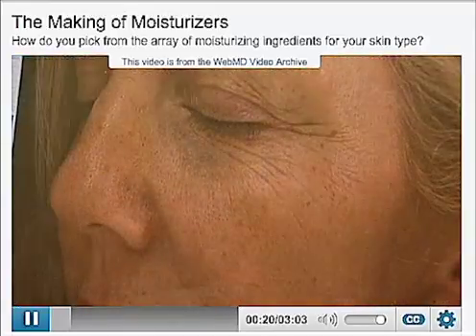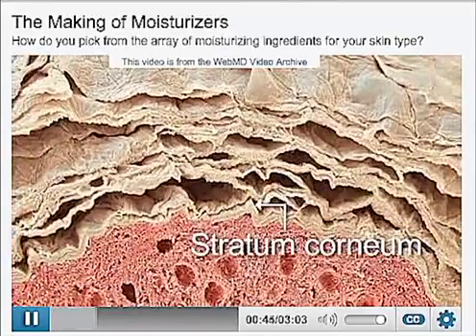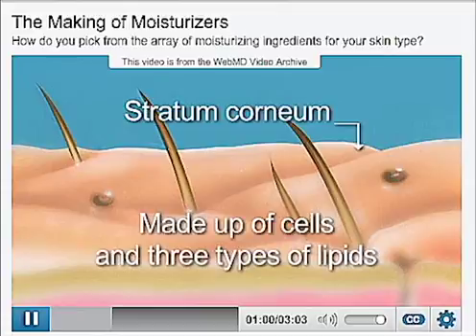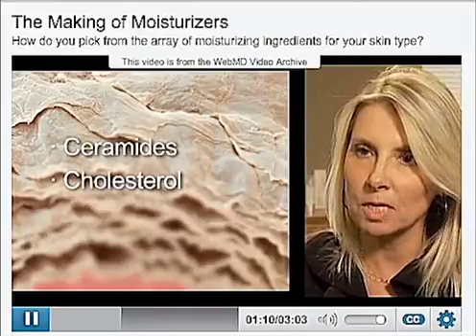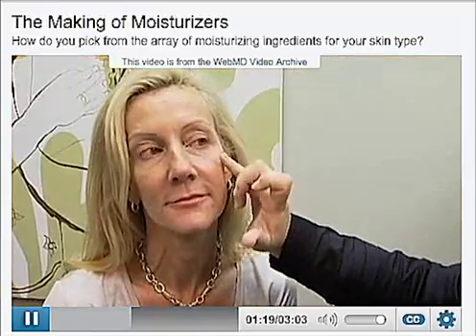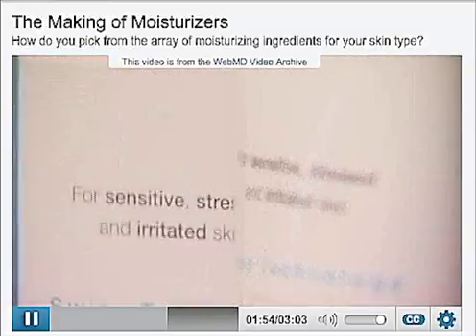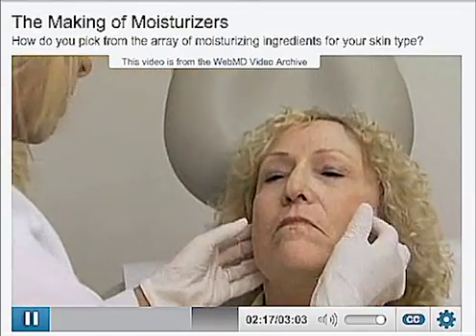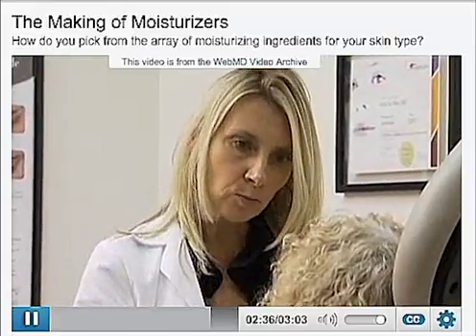Rhonda Rowland for WebMD's - The Making of a Moisturizer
In the Making of a Moisturizer for my client, WebMD I provide the voice-over in addition to producing the video. My client’s goal is to give the viewer a scientific explanation of their skin in addition to practical information about selecting a moisturizer based on skin type.